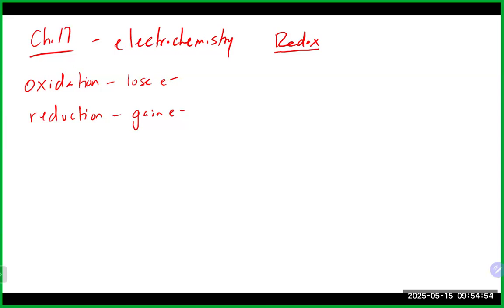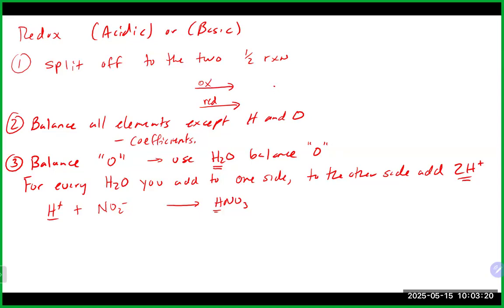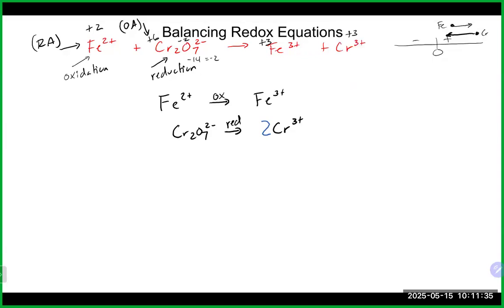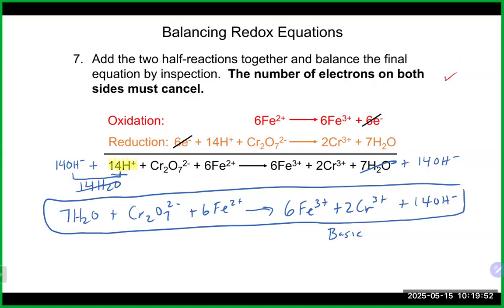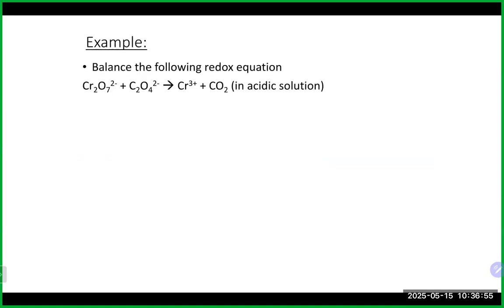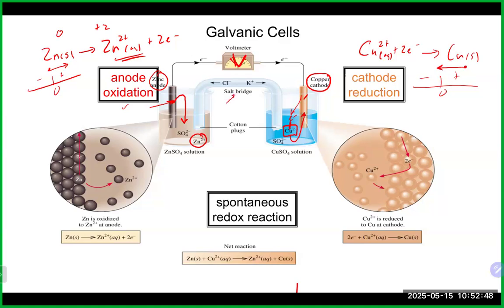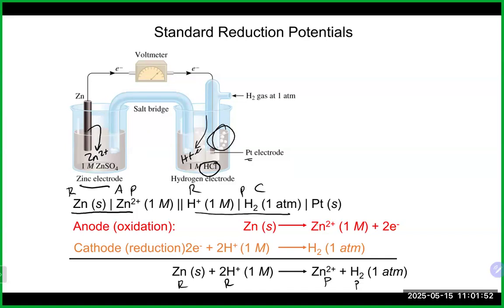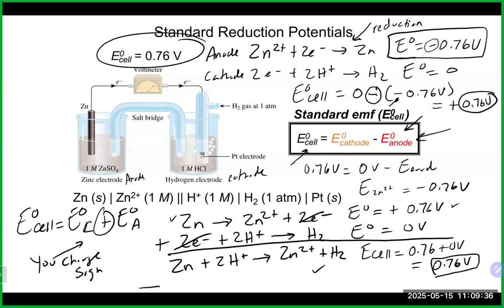Chem 51 Lecture 5/15/25 (Ch 17)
We lectured on Ch 17 (electrochemistry, balancing redox reactions in acidic and basic conditions, galvanic cell, anode, cathode, SRP, standard reduction potential)